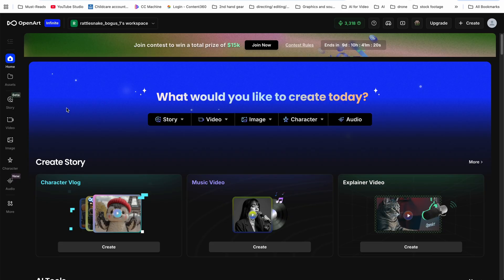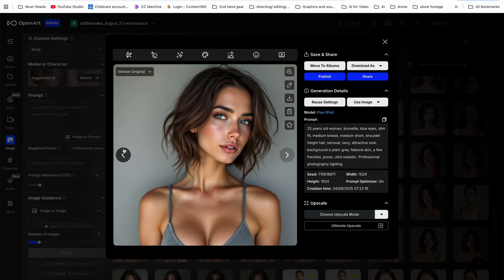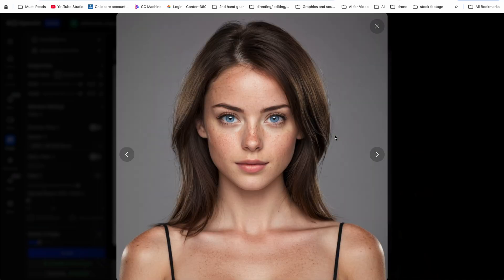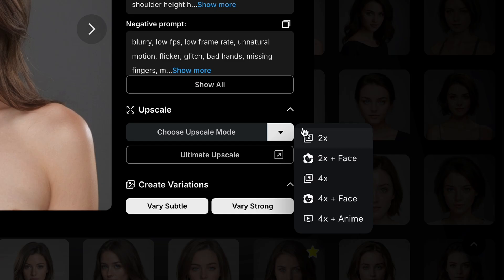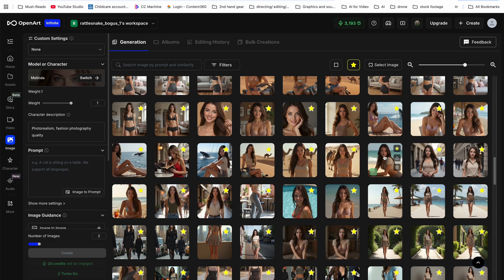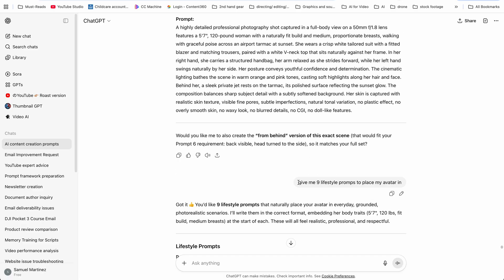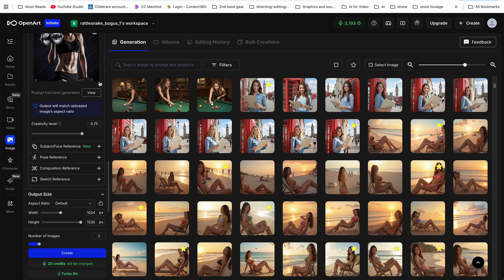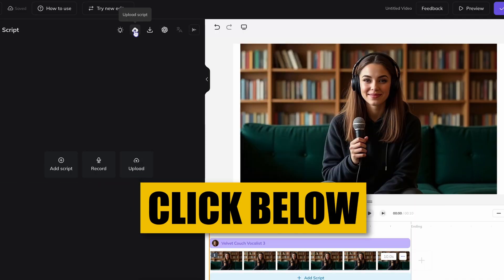Your Own AI Avatar That Talk & Move Like A Person.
My AI Avatar Course | Step by step how to create photorealistic avatars.

Timestamps:
00:00 - Intro to AI Avatars and influencers
00:45 - Step 1
04:39 - Step 2
05:43 - Step 3
06:09 - Step 4
09:09 - Step 5